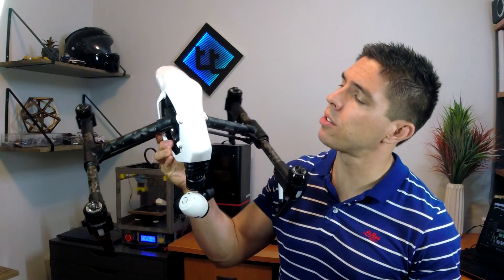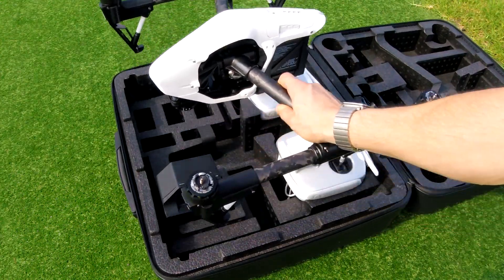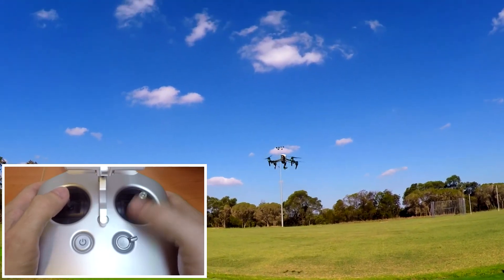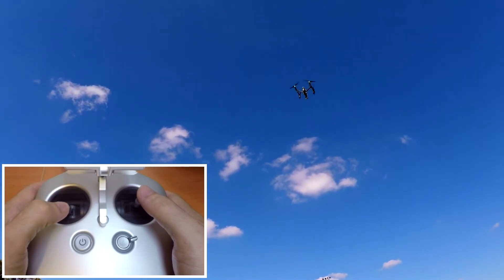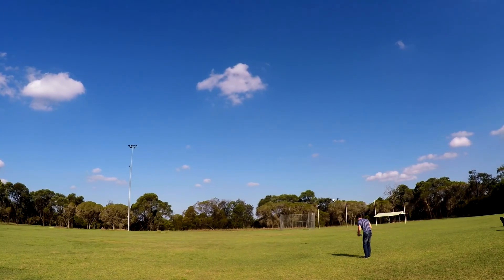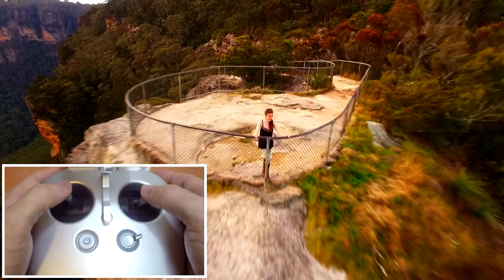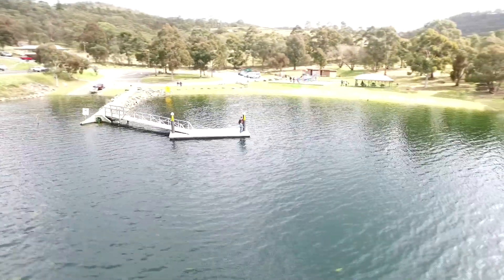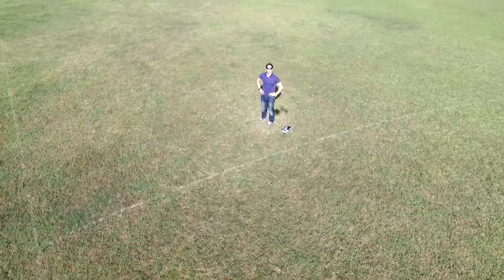How hard is it to pilot a $5k drone?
What is the difference between flying a hobby drone and piloting a premium, professional grade model? In this video, we go through the setup, controls, aerial manoeuvres and advanced modes for the DJI Inspire 1.